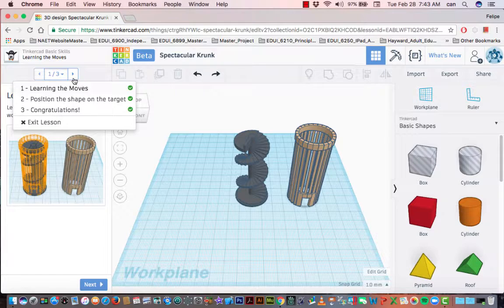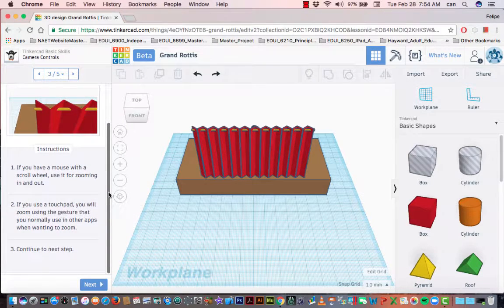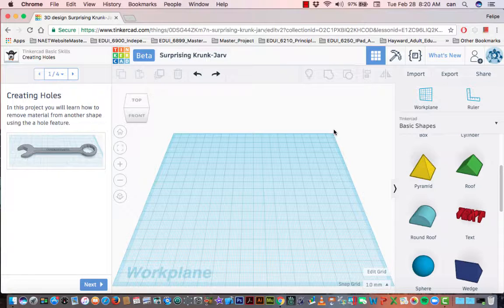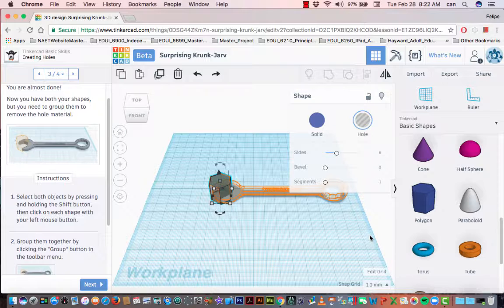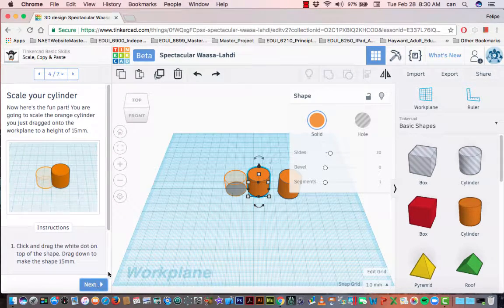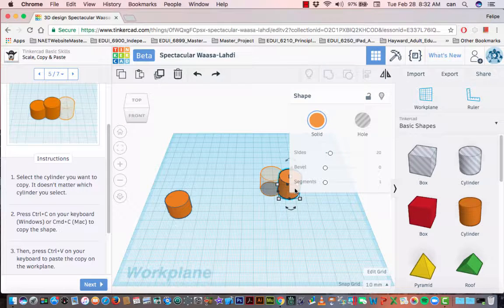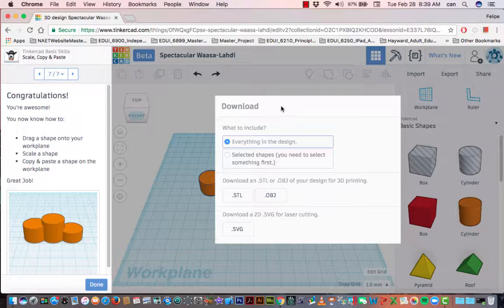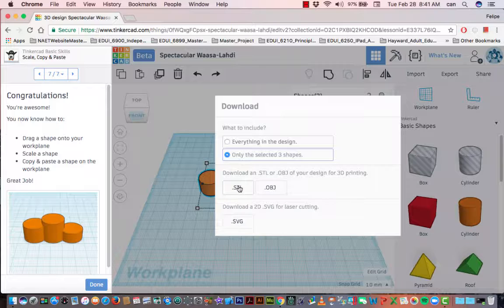Felipe_Can_Video_Tutorial